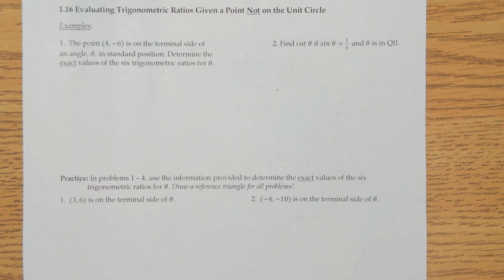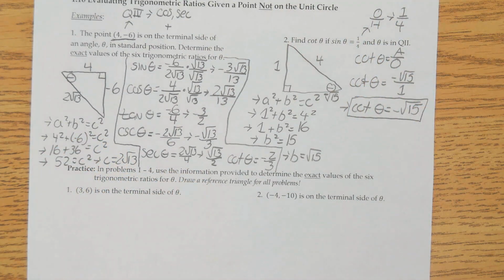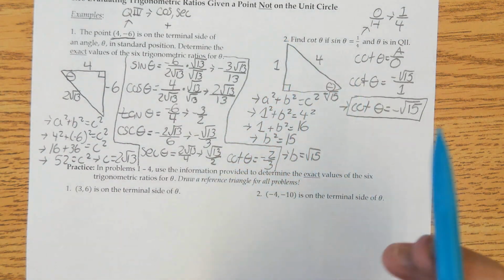PC 1 16 Evaluating Trigonometric Ratios Given a Point Not on the Unit Circle